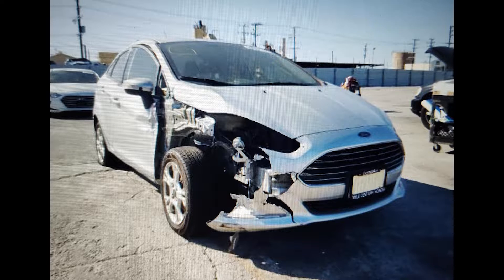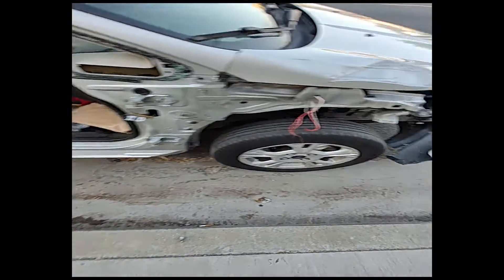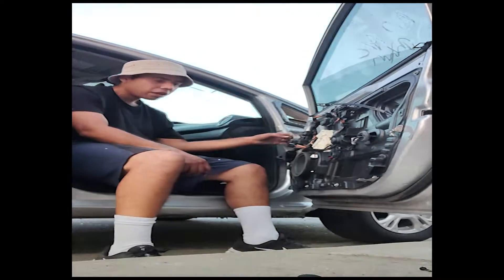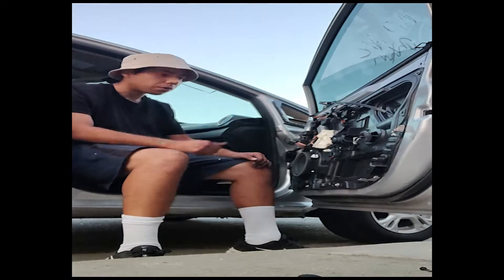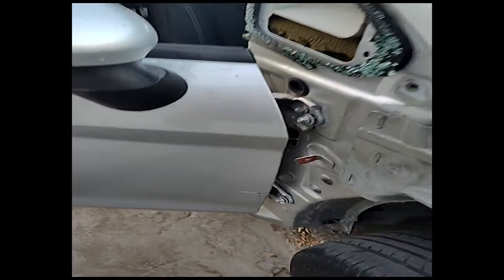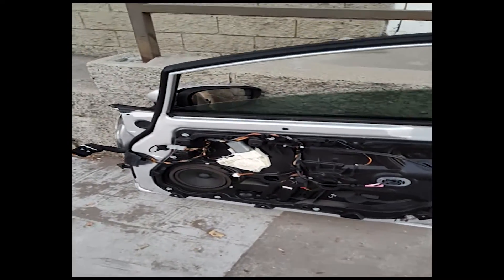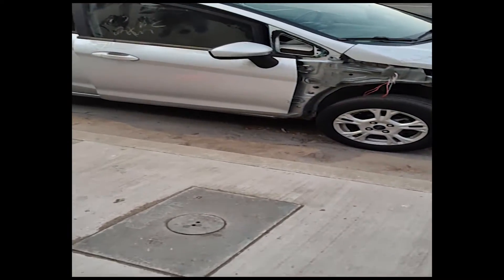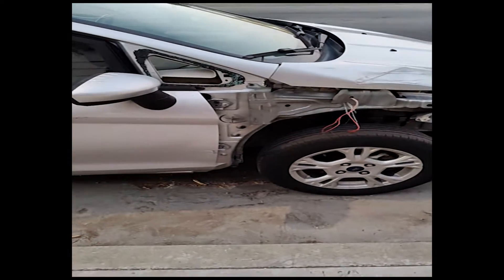Replacing Ford Fiesta Passenger Door bought from the Junk Yard! Not Dented Exact Fit Rebuild Vlog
I decided to finally buy a new car from the auction to flip in this high inflation and high gas prices.  Will be trying to fix this car and then flip it for profit so check it out my progress will be vloged.

💸My Website for getting Free Money! 💸
(All Links will be here)
Linktr.ee/MoneyDinero10

Rakuten App Sign up for Cash Back and Discounts ($40 Free)🛍

Ibotta App (Free $10) $25 off Walmart+ Membership!

GetUpSide App Gas Discount get an extra 15c/gal bonus on your first purchase! (15 c/gal)🚗
Code BILLY4662

ClaimYr $5 off! No wait time just 15 min 📞
Talk to a representative from unemployment or IRS

Thrive Market for Organic Food and Supplements

My Ebay Sneakers Account Page For Sale! 👟

More Discounts!

DoorDash Sign up! ($600 after 280 deliveries in 60 days!  Get extra $400 from me!)💸

DoorDash New Customers $7 Off! (Must buy over $10)

UberEats New Customers $20 Off! (Must buy over $25)
Code:  eats-billys7745ue

Food! 🥗

-EBT
-Food Drive
-Extra Cash
-Technology

Offers! 💸

DoorDash Sign up! ($400 after 280 deliveries in 60 days!  Get extra $500 from me!)

Ps4:  WildChapin